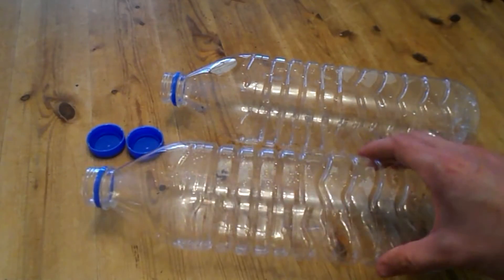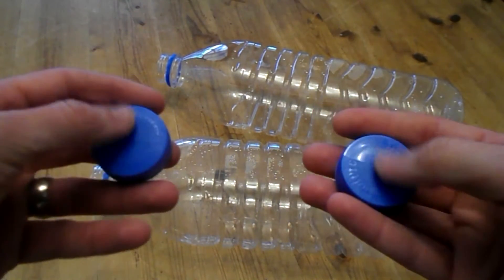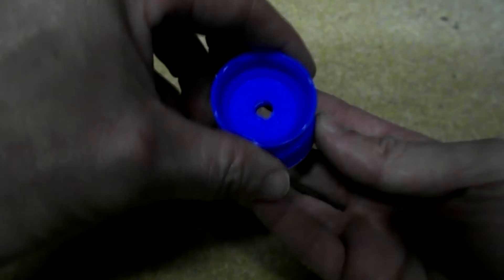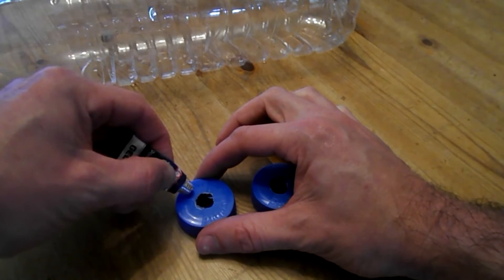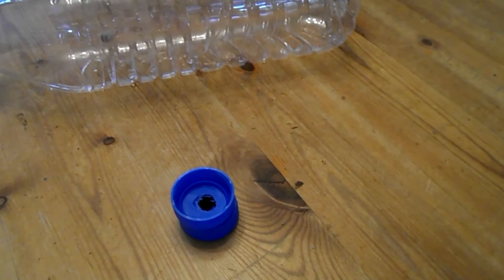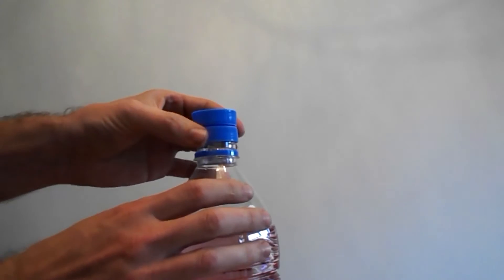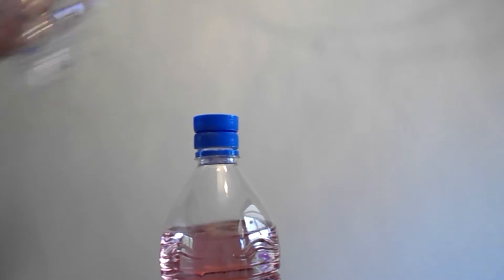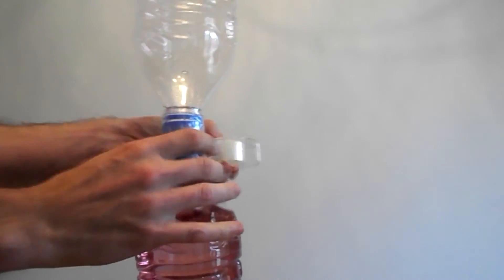How to make a whirlpool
How to make a whirlpool in a plastic bottle